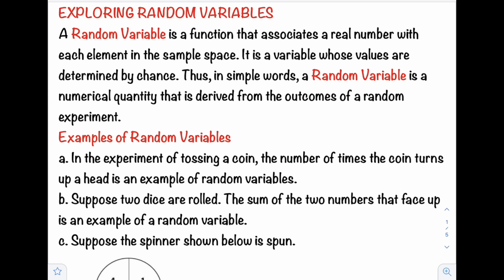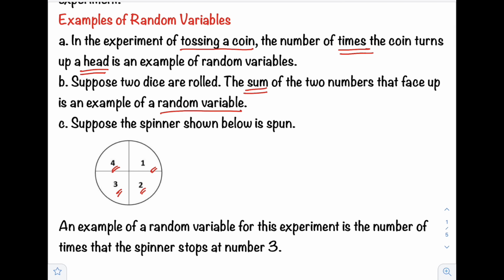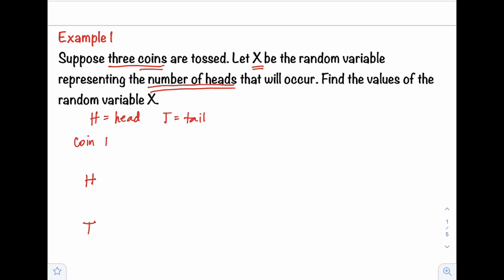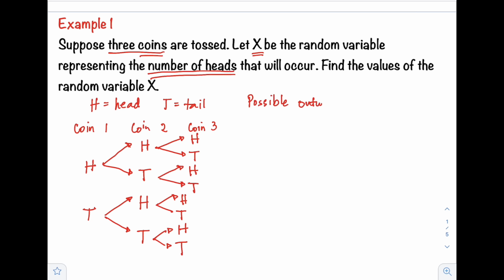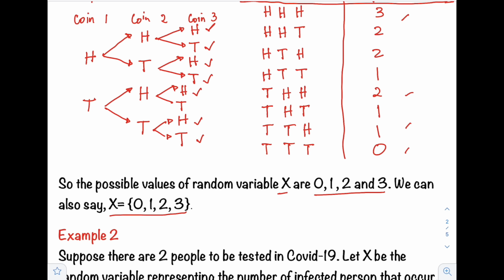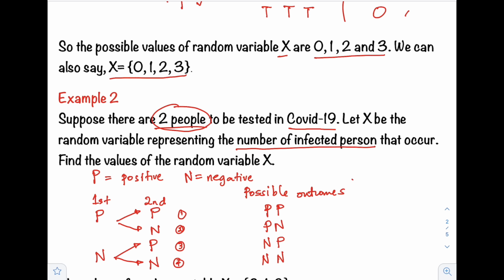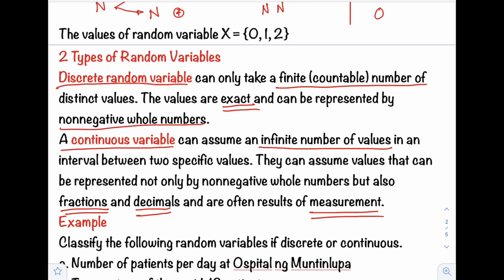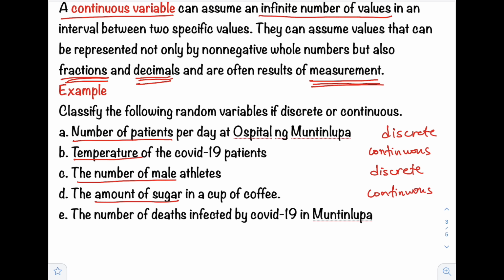EXPLORING RANDOM VARIABLES | DISCRETE AND CONTINUOUS | PROF D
Finding the possible values of the random variables.
Distinguishing discrete and continuous random variables.

A random variable is a variable whose value is unknown or a function that assigns values to each of an experiment's outcomes. Random variables are often designated by letters and can be classified as discrete, which are variables that have specific values, or continuous, which are variables that can have any values within a continuous range.

Math made easy by Prof D